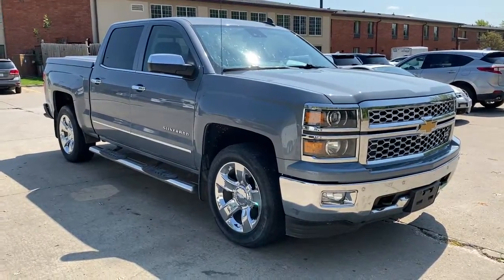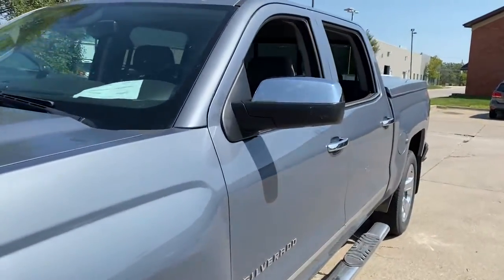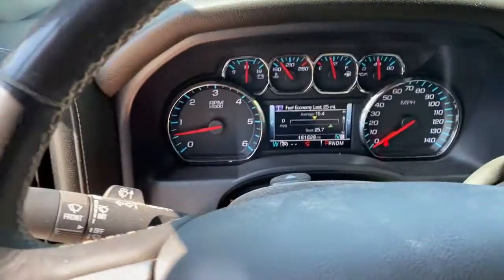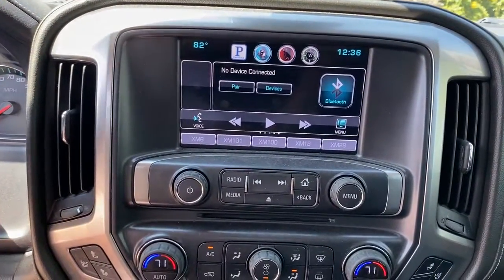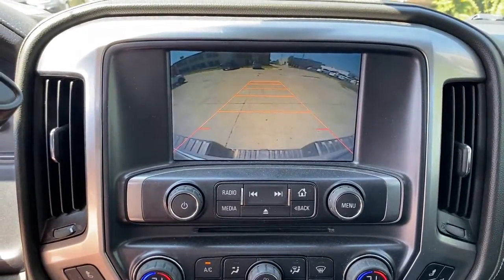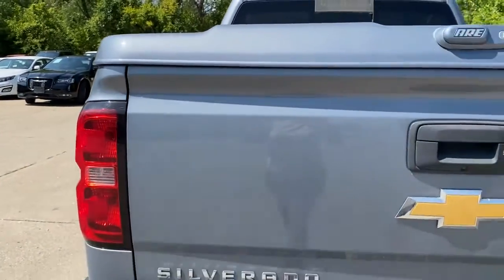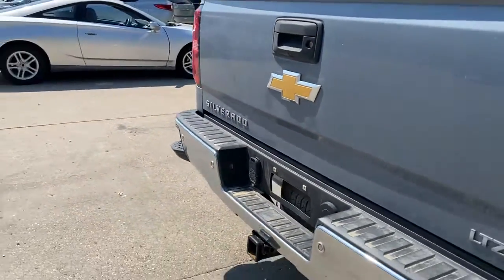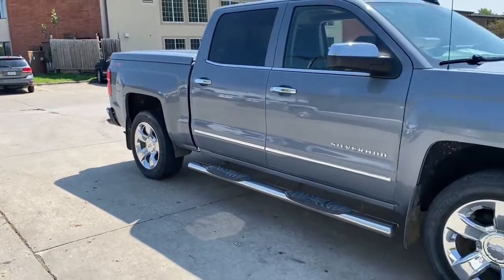2015 Chevrolet Silverado_1500 Johnston, Des Moines, Urbandale, West Des Moines, Ankeny, IA FG416603A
SLATE GREY METALLIC Used 2015 Chevrolet Silverado_1500 available in Johnston, Iowa at Acura of Johnston. Servicing the Des Moines, Urbandale, West Des Moines, Ankeny, IA area.
2015 Chevrolet Silverado_1500 4WD Crew Cab 143.5 LTZ w/1LZ - Stock#: FG416603A - VIN#: 3GCUKSEC6FG416603

Heated Leather Seats Navigation Alloy Wheels Trailer Hitch SEATING HEATED AND COOLED PERFORATED LEATHER-APPOINTED FRONT BUCKET CD Player Onboard Communications System 4x4 Back-Up Camera DRIVER ALERT PACKAGE CLICK ME! KEY FEATURES INCLUDE: 4x4 Back-Up Camera CD Player Onboard Communications System Trailer Hitch Aluminum Wheels Remote Engine Start Dual Zone A/C WiFi Hotspot. Keyless Entry Privacy Glass Steering Wheel Controls Electronic Stability Control Heated Mirrors. OPTION PACKAGES: SPORT 1LZ TRIM includes chrome mirror caps chrome door handles and 20 wheels (Includes (RD2) 20 x 9 chrome wheels and (UQA) Bose Sound speakers. DRIVER ALERT PACKAGE (Includes Lane Departure Warning Forward Collision Alert Safety Alert Seat and (UD5) Front and Rear Park Assist. SEATING HEATED AND COOLED PERFORATED LEATHER-APPOINTED FRONT BUCKET CHEVROLET MYLINK AUDIO SYSTEM 8 DIAGONAL COLOR TOUCH NAVIGATION WITH AM/FM/SIRIUSXM USB PORTS auxiliary jack SD card slot Bluetooth streaming audio for music and most phones hands-free smartphone integration Pandora Internet radio voice-activated technology for radio and phone SEATS FRONT FULL-FEATURE LEATHER-APPOINTED BUCKET WITH (KA1) HEATED SEAT CUSHIONS AND SEAT BACKS includes 10-way power driver and front passenger seat adjusters including 2-way power lumbar control 2-position driver memory adjustable head restraints (D07) floor console and storage pockets LTZ PLUS PACKAGE includes (JF4) power adjustable pedals (UQA) Bose premium audio system (UD5) Front and Rear Park Assist and (UVD) heated leather steering wheel ENGINE 5.3L ECOTEC3 V8 WITH ACTIVE FUEL MANAGEMENT DIRECT INJECTION AND VARIABLE VALVE TIMING includes aluminum block construction (355 hp [265 kW] @ 5600 rpm 383 lb-ft of torque [518 Nm] @ 4100 rpm; more than 300 lb-ft of torque from 2000 to 5600 rpm) (STD) TRANSMISSION 6-SPEED AUTOMATIC Plus tax title license and $180 dealer documentary service fee. See dealer for details.